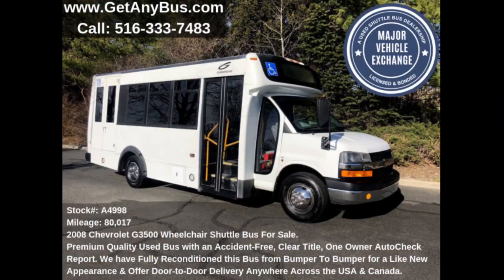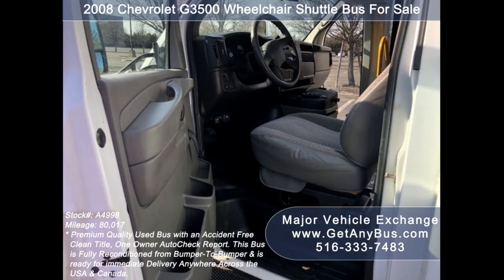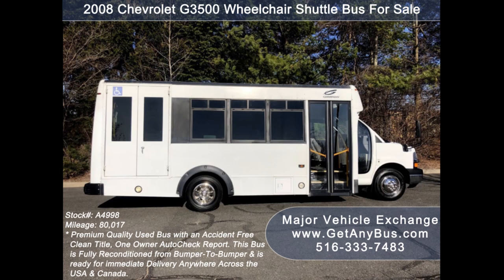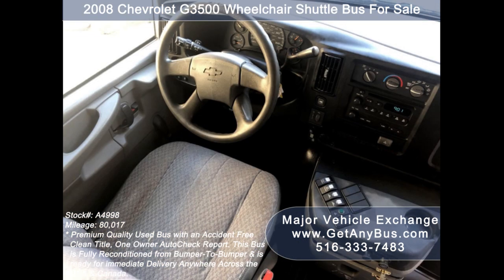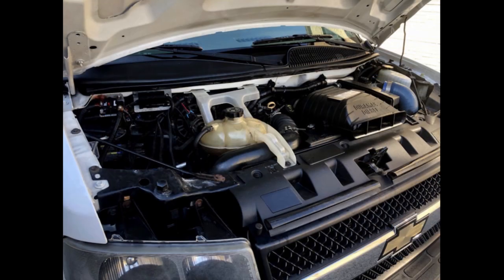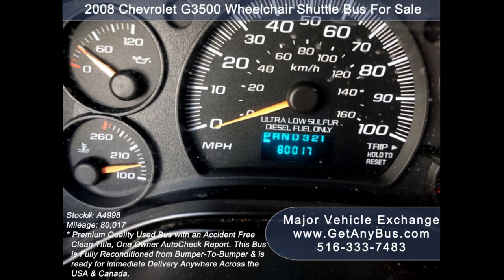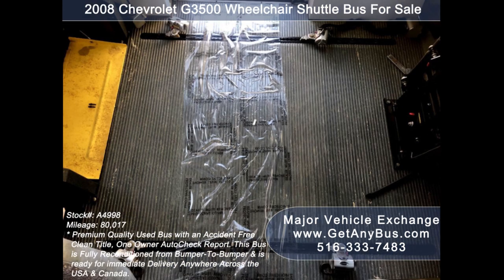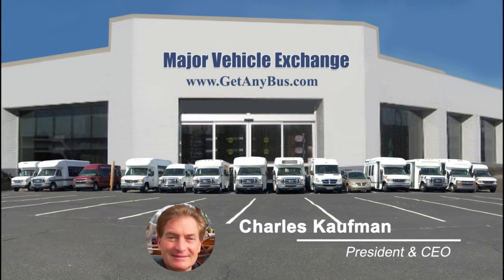Chevy Bus Ebay | Stock#: A4998 | 2008 Chevrolet G3500 Wheelchair Shuttle Bus For Sale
2008 Chevrolet G3500 Wheelchair Shuttle Bus For Sale
For Church Seniors Adults Medical Transport Handicapped
Low Mileage Fleet Maintained Girardin Non-CDL Multipurpose Bus

Condition Used Clear Title
Miles 80,017
Drivetrain Not Specified
Exterior Color  White
Interior
Stock # A4998
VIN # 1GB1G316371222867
Some of our used vehicles may be subject to unrepaired safety recalls. Check for a vehicle’s unrepaired recalls by VIN
Vehicle Overview
Chevrolet G3500 Non-CDL Girardin Wheelchair Bus

IDEAL FOR ADULT & SENIOR TRANSPORTATION, CHURCH, TOUR & SHUTTLE BUSINESS, TEAM OR CAMP USE.
FRONT AND REAR AIR CONDITIONING & HEAT - ANTI-LOCK BRAKES - REAR DOOR - COMFORTABLE SEATS W/ SEAT BELTS.
LOW MILEAGE 6.6L V-8 - ELECTRIC DOOR - OVERHEAD LIGHTING.

Major Vehicle Exchange presents this fully reconditioned 80,000 mile 2008 Chevrolet G3500 Girardin Wheelchair Shuttle Bus. Comfortable seating with seatbelts for up to 14 passengers and up to 2 wheelchairs. Previously very well maitained in fleet service. This bus has been thoroughly reconditioned, serviced, checked and road tested and is clean, fully equipped and in top condition. Perfect for Tours, Charters, Commuter Shuttle Service, Church, Adults, Airport Transfers, School, College Sports Teams, and much more. Clean, one owner AutoCheck Report!

Great bus for your transportation company, church, school, college or association. Comfortable seating with seat belts provide both passengers and driver with a safe and comfortable ride. The tires are in excellent condition. It is also equipped with safety equipment including first aid kit and fire extinguisher.

The automatic transmission shifts smoothly and without hesitation. All other mechanical functions are in excellent working condition and all fluids have been checked and changed as needed. Comfortable accommodations for all passengers, including front and rear air conditioning and a rear heater. Overall the bus is in excellent condition. This mini bus is well maintained offering exceptional visibility and easy maneuverability. This bus will provide passengers and driver with a clean, reliable and safe means of transport to school, teams, workers, seniors and many other activities.